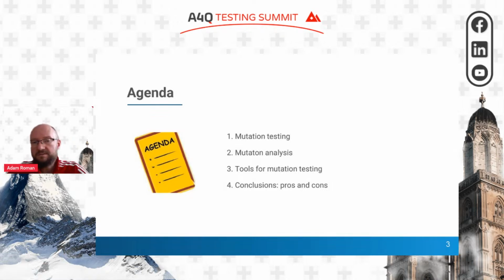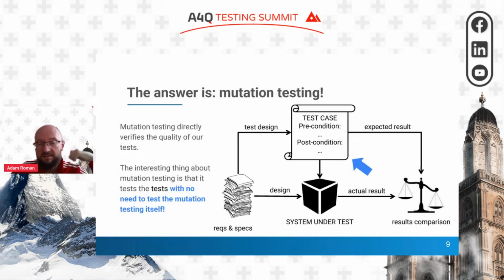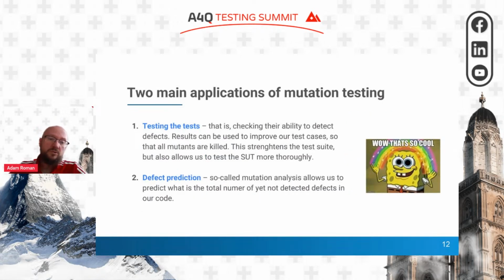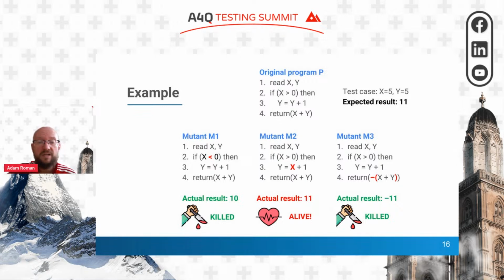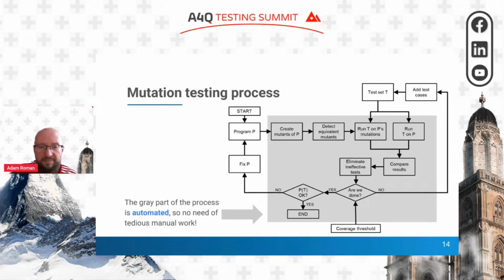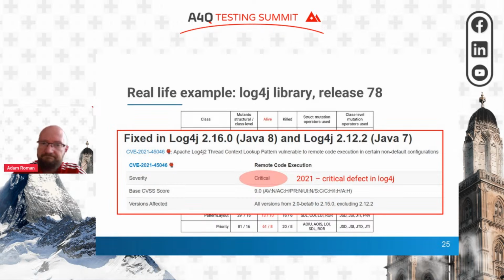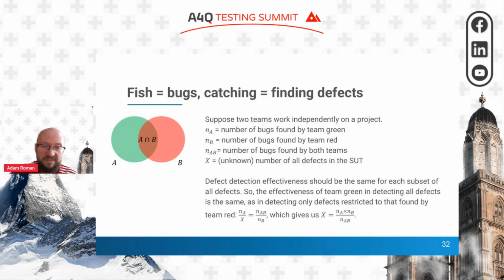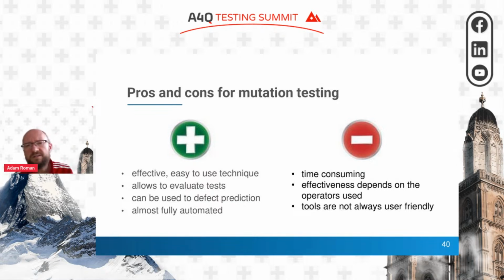A4Q Testing Summit Zürich - Kill 'em all - Mutation testing for quality services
🎙️ Introducing Adam Roman, an esteemed researcher and teaching fellow at the Institute of Computer Science and Computer Mathematics, Jagiellonian University!

With a wealth of experience in software testing and quality assurance, Adam has been at the forefront of advancing testing practices for many years. As the co-founder of the "Software Testing" postgraduate program at Jagiellonian University, he has made significant contributions to the education and training of future testing professionals.

We are excited to have Adam as a featured speaker at our event, where he will share insights on the untapped potential of mutation testing. Join us for an enlightening session as he discusses the advantages and disadvantages of this powerful software testing technique.

Don't miss out on this opportunity to learn from an industry expert! 🌟 Register today!